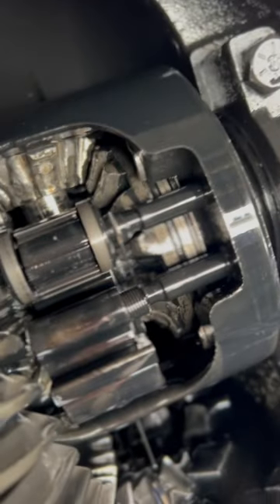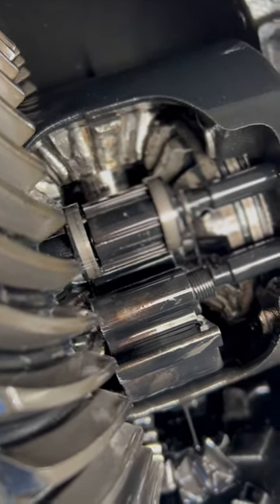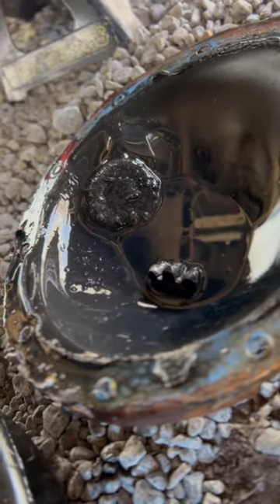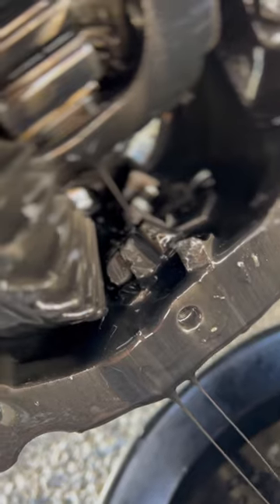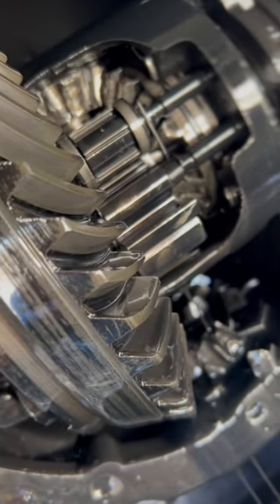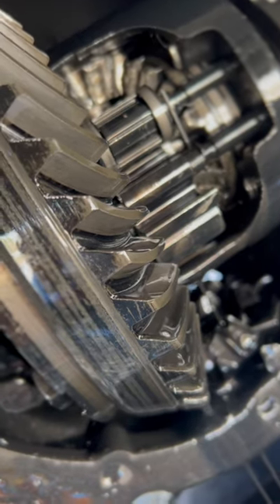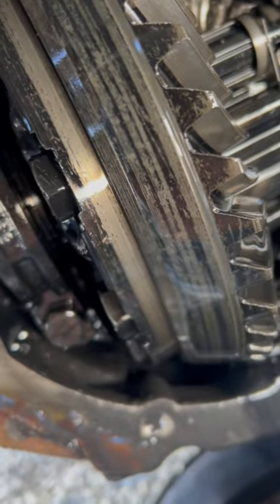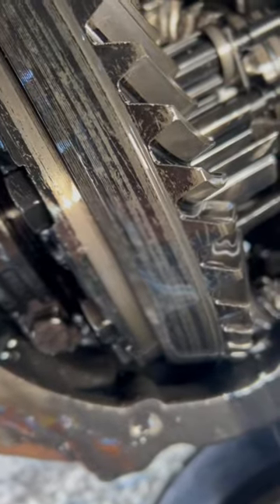Spinning driveshaft / rear end completely gone 2001 Chevy Silverado 1500 ￼